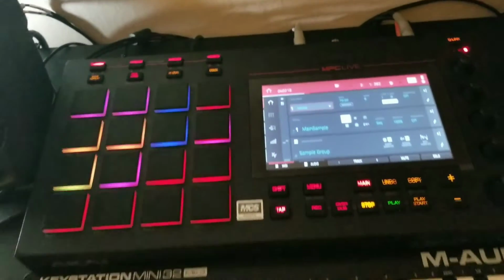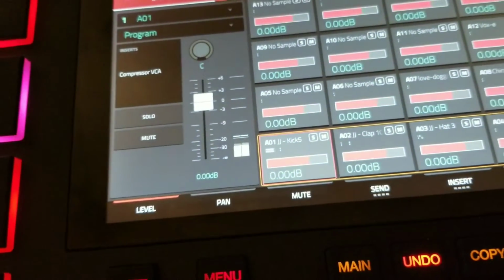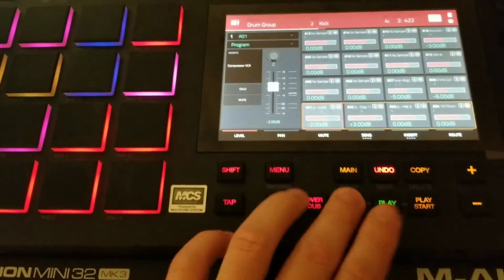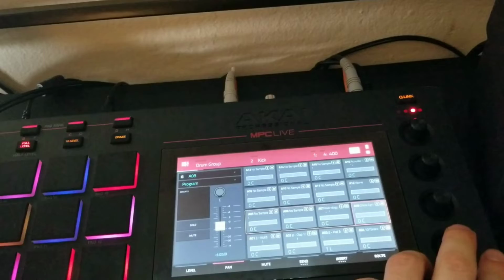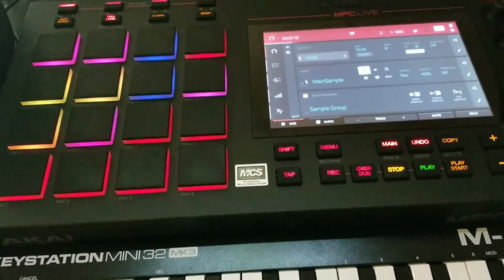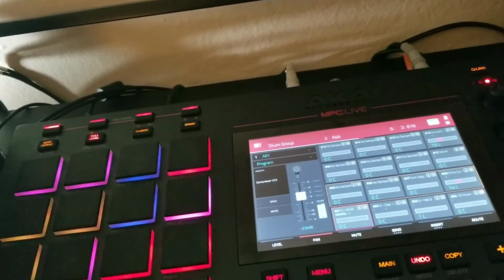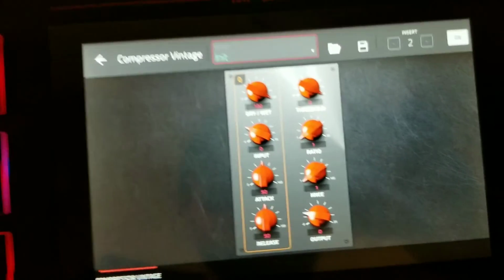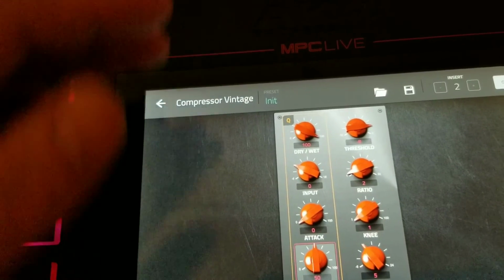Mixing Inside the MPC LIVE Standalone Pt.2 - Vlog #12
Vlog #12
Mixing Inside the MPC LIVE Standalone
Pt.2 Levels, Panning, EQ, Compression

In the last week or so I've been searching for information, trying to refresh my memory on some mixing concepts. In this process I have come to the realization that many of the most basic/essential mixing tools can be considered  different types of volume controls.

I feel like this has brought a lot of clarity and simplicity in my approach to understanding what the mix process is and how these tools work.

I wont claim to be an expert on the subject but I do welcome all of you to join me on my journey to learning more and figuring out what steps to take next while mixing inside the MPC LIVE.

In this video I share my thoughts.

Welcome to my vlog. Just my thoughts. Pursuing a living doing what I love while balancing work, the busyness of life and attention on family.

Over the days, weeks, months  I will be seeking information relevant to music business online and finding ways to financial freedom while loving what I do.

This vlog is the document of that process.